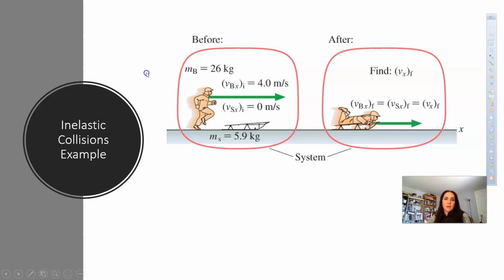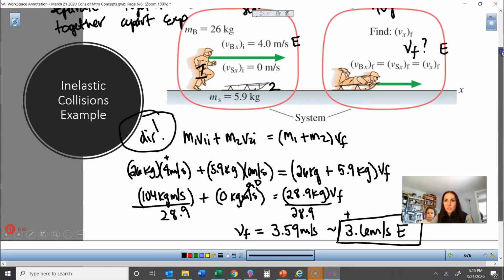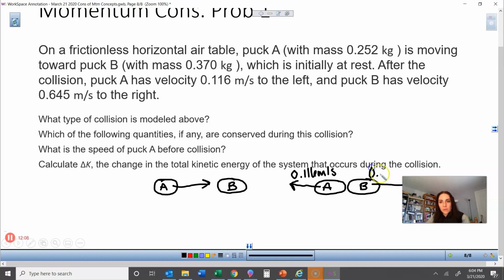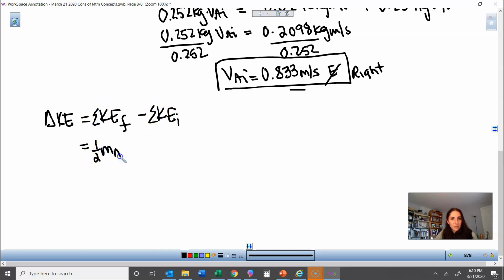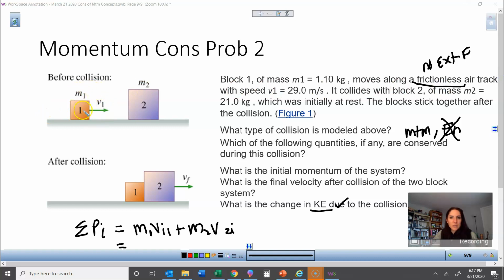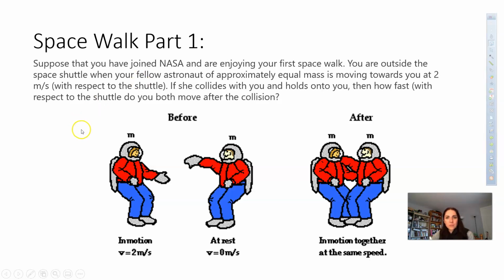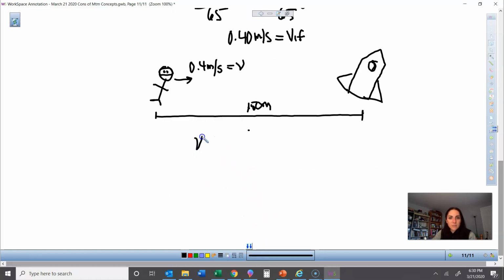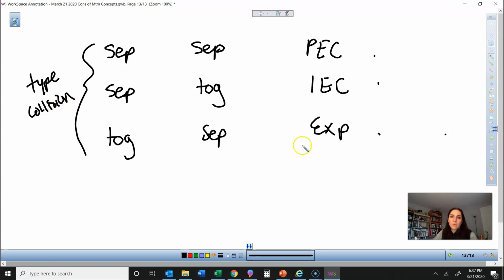Cons of Mtm Mathematical